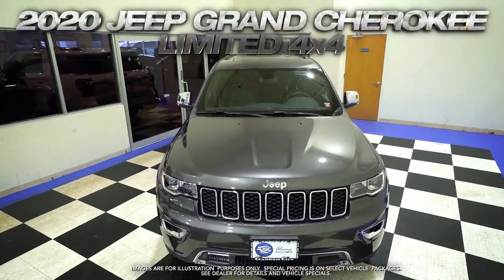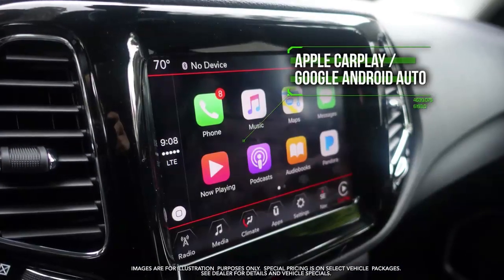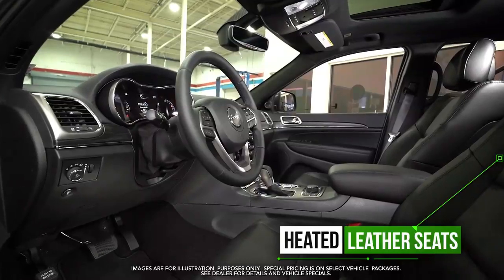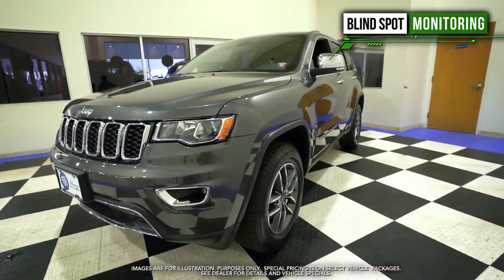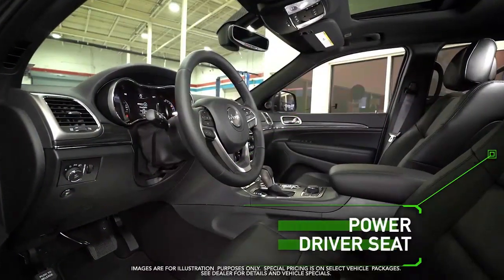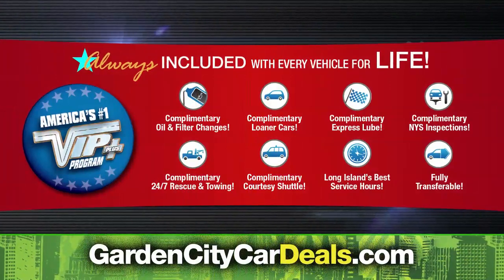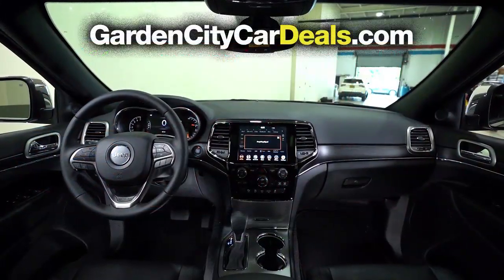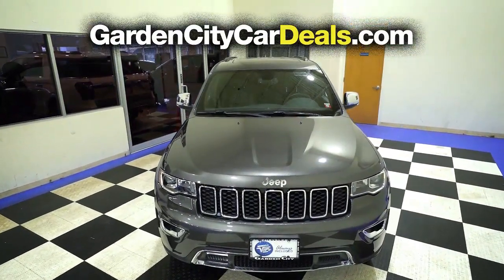2020 Grand Cherokee Limited - Garden City CJDR Showroom Spotlight February 2020